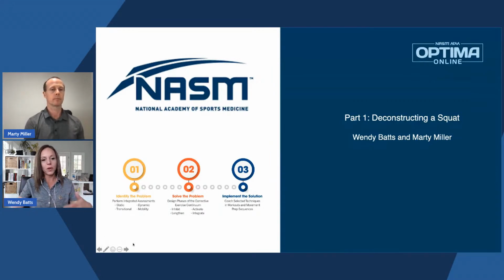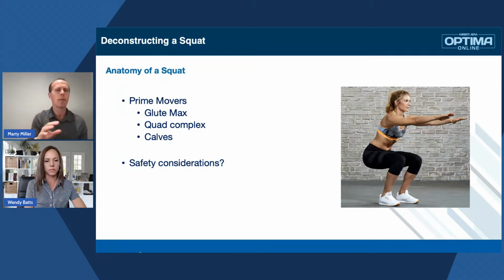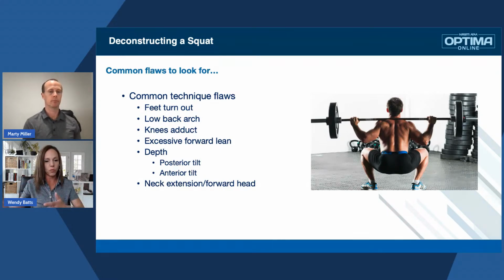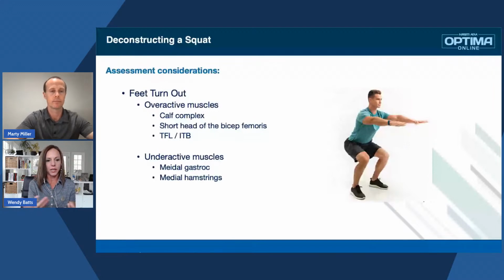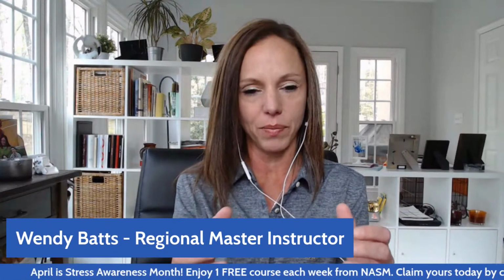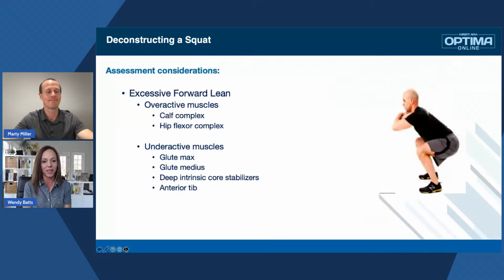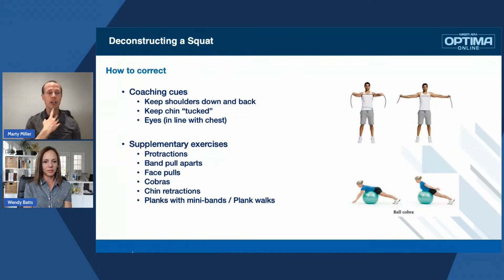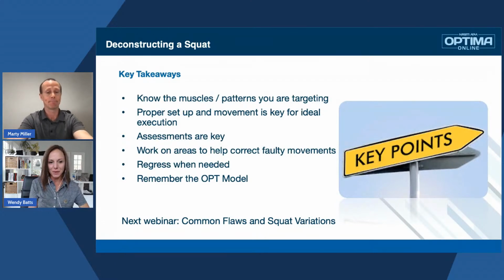Part I – Deconstructing the Squat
NASM is offering FREE courses all month long. Don't miss your chance. Claim yours today!

In the first installment of this three-part series, hosts Marty Miller and Wendy Batts deconstruct the components of the squat.

The NASM Master Instructors will explain why the squat, when done properly, can be extremely beneficial to helping your clients reach their individual fitness goals. They also break down portions of the exercise to help improve efficiency when performing this compound movement pattern.

Marty and Wendy get you ready to bend those knees and build those leg muscles – the right way!